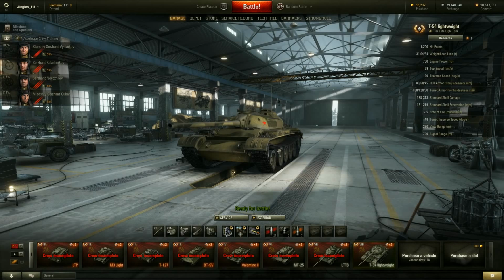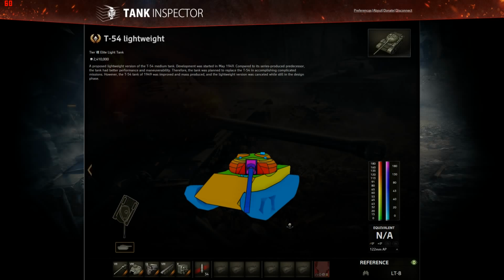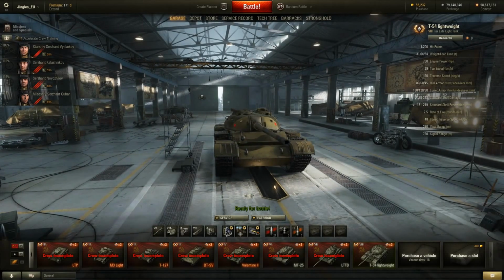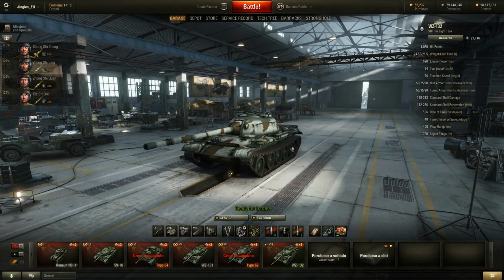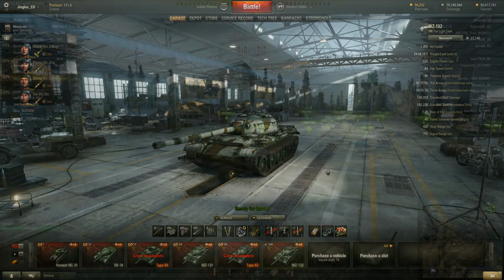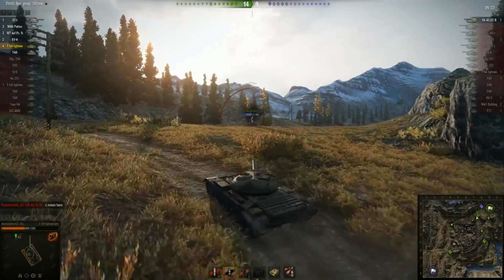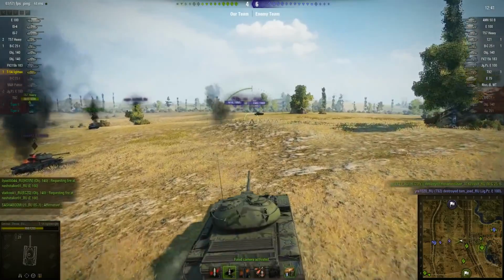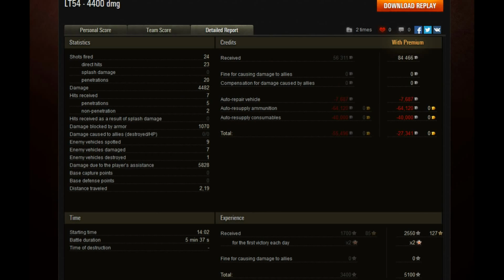World of Tanks - Patch 9.3 Preview - The T-54LT [WORLD OF TANKS let's play]